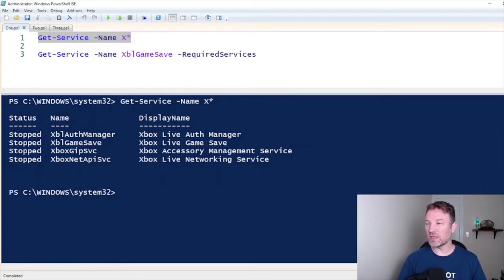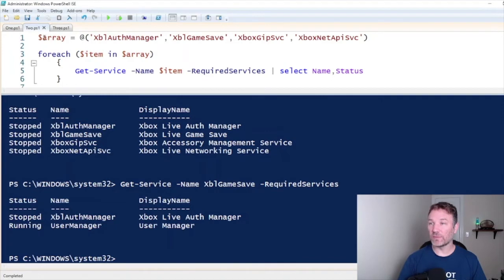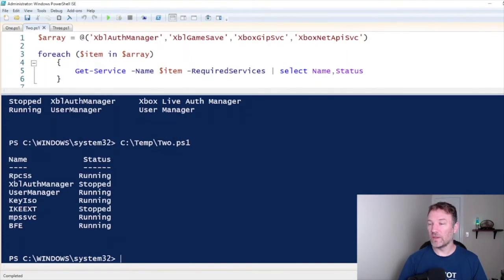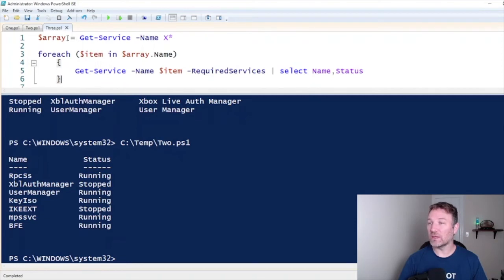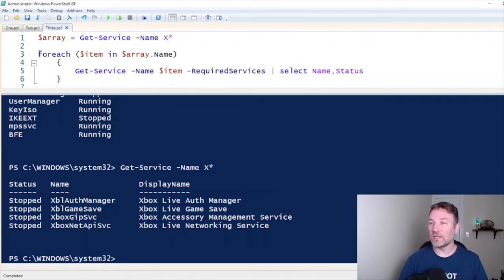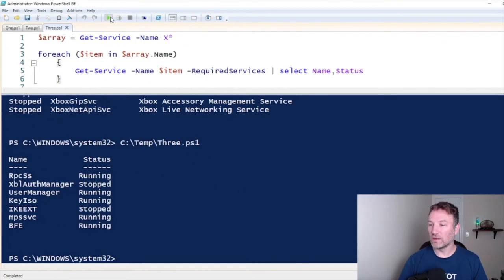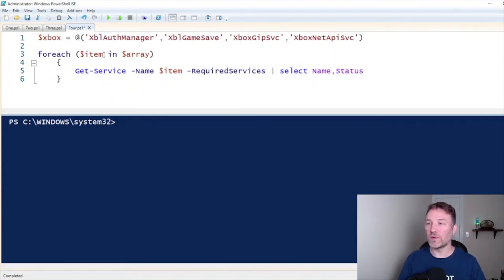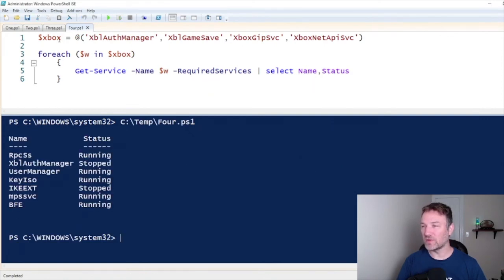PowerShell Foreach Loop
Short overview / demo on how to do a foreach loop in PowerShell.